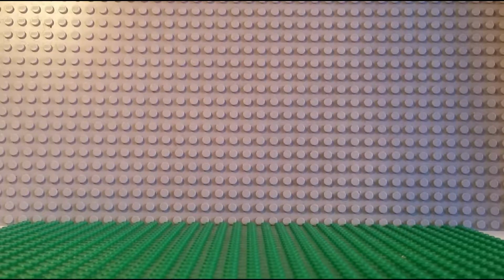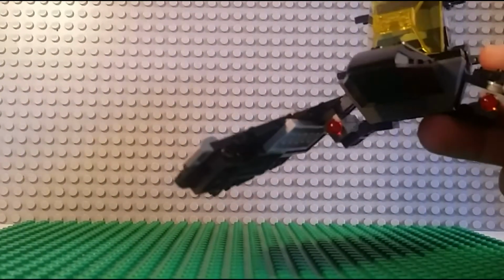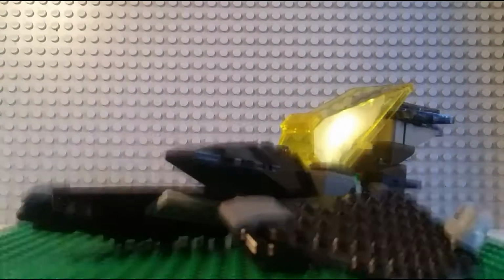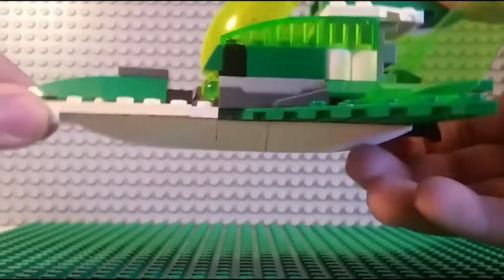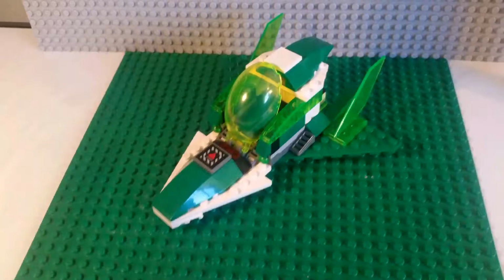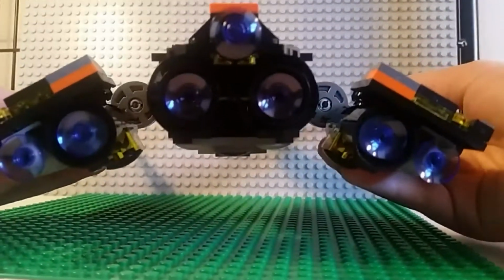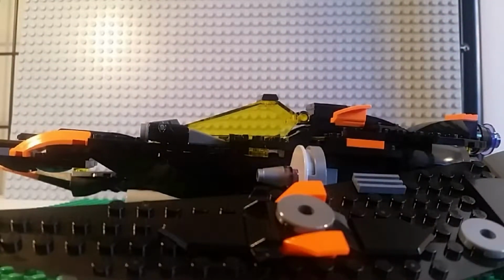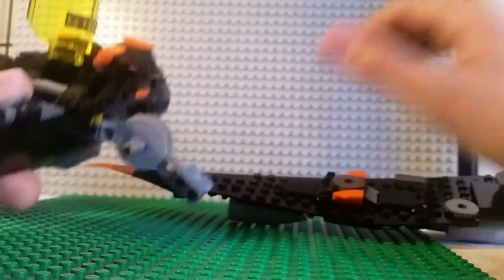NEW Spaceship MOCs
I worked hard on these MOCs so I hope you enjoyed this video. :D